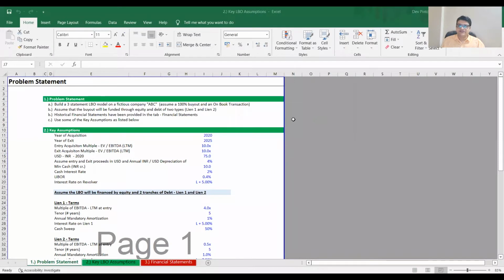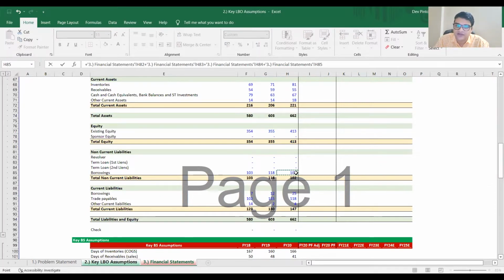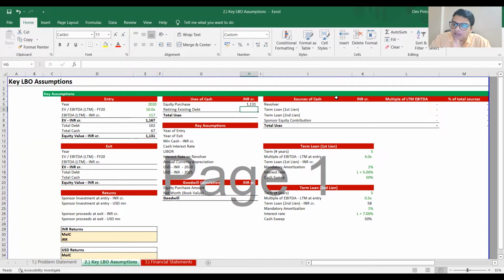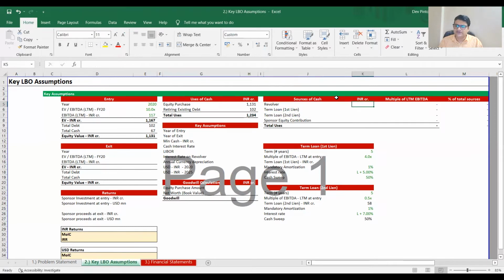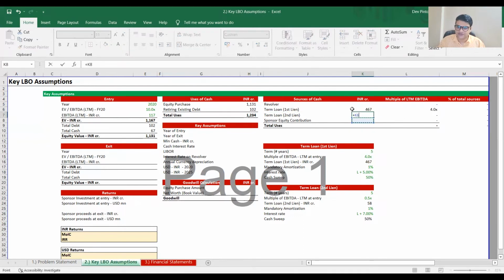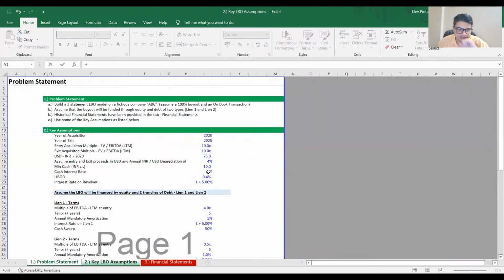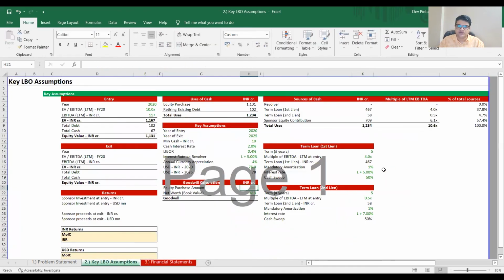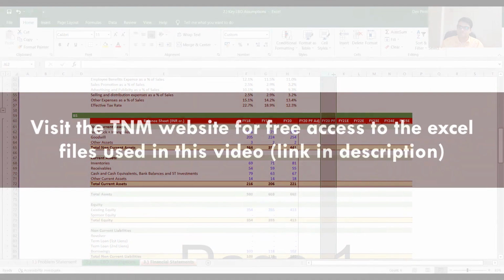Case Study - Leveraged Buyout (LBO) [Episode 4]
In this series, we are going to cover a ‘Case Study: Leveraged Buyout (LBO)’ – it is one of the variations of a case study that one might encounter during PE interviews.

A Leveraged Buyout (LBO) is the acquisition of a majority stake (more than 51% stake) in a company using Debt and Equity. It is the most common deal structure used by Private Equity funds operating in the buyout space.

A modelling case study like this is very typically a part of the interview process at a Private Equity (Buyout) shop where a candidate can really standout out if the model has been executed well.

Course Index -

           Episode  2: LBO Basics and Initial Accounting Adjustments
           Episode  3: Problem Statement
           Episode  4: Key LBO Assumptions
           Episode  5: Pro Forma Balance Sheet
           Episode  6: P&L
           Episode  7: Balance Sheet
           Episode  8: Cash Flow Statement
           Episode  9: Debt Schedule
           Episode 10: Returns and Sensitivities
           Episode 11: Conclusion